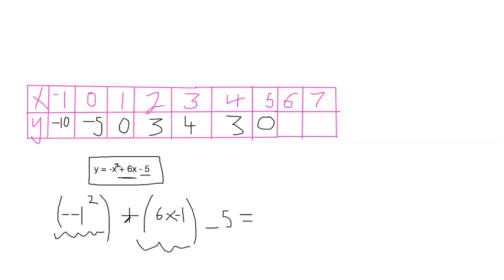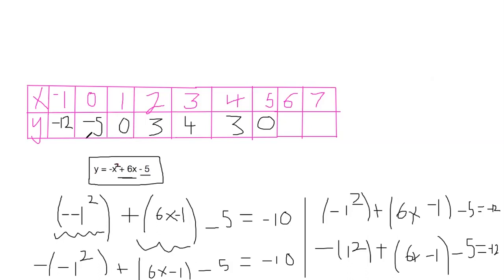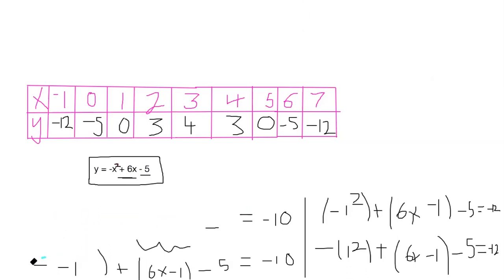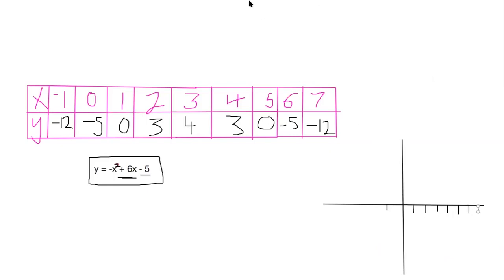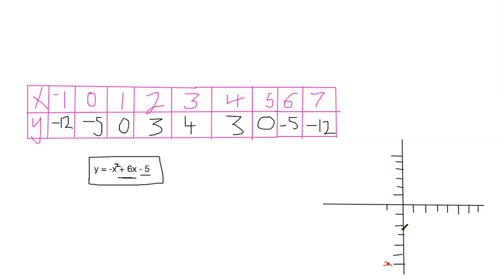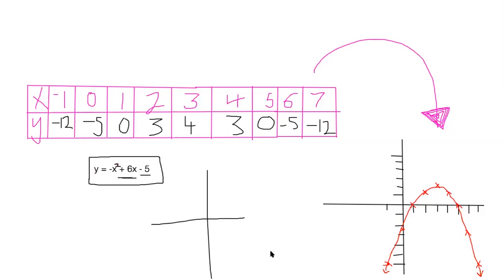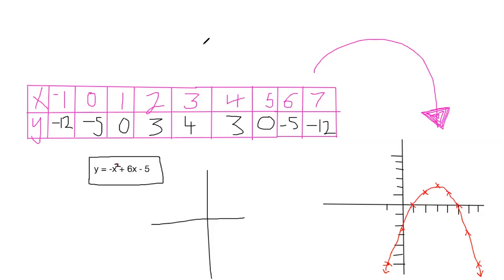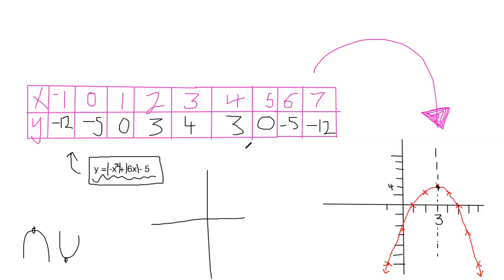05012020 Heath Hanna Parabolas Lesson 1 1